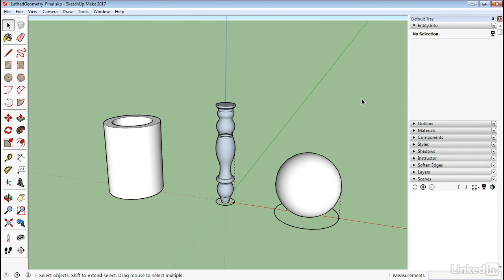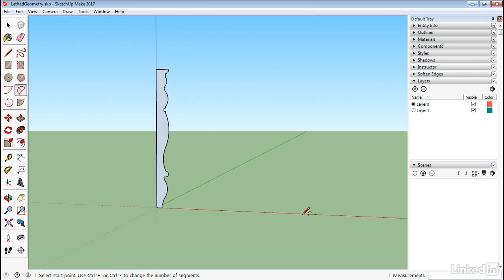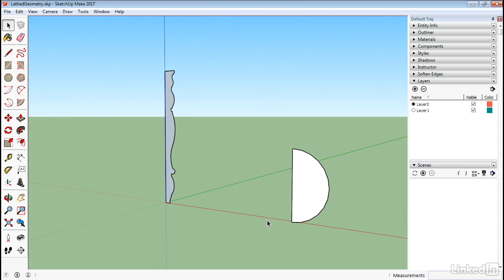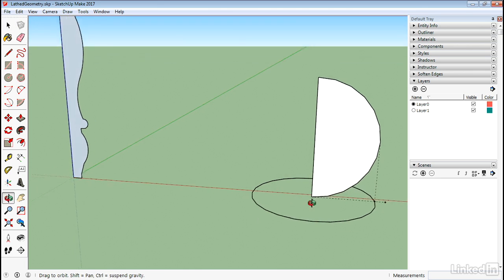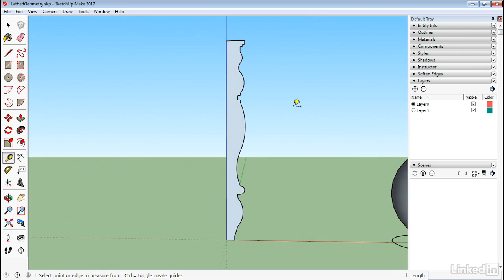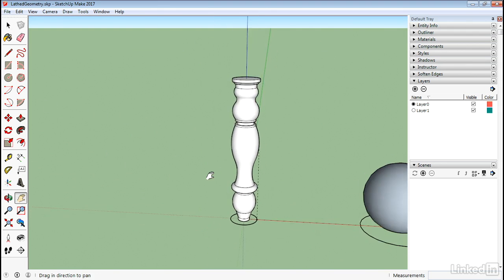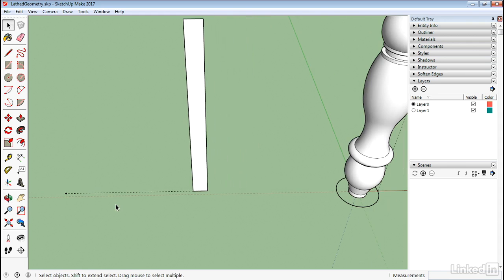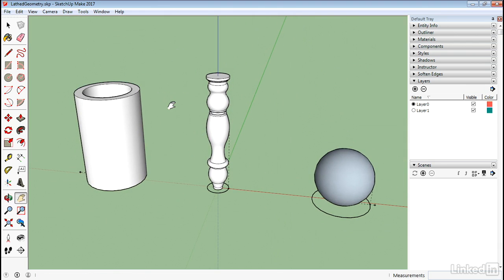04 Create revolved and lathed geometry